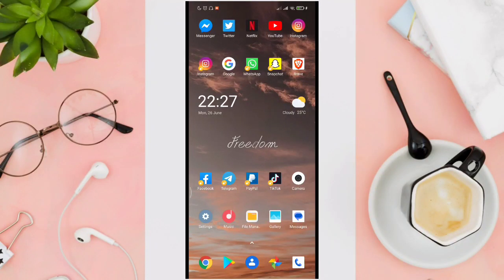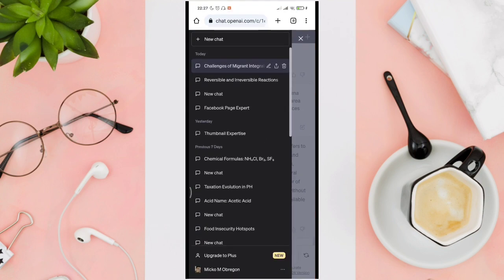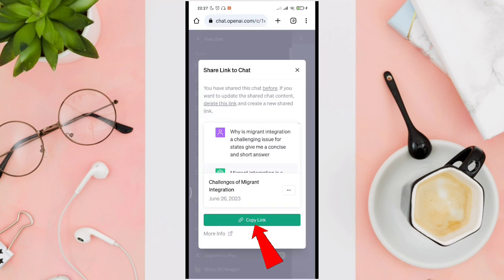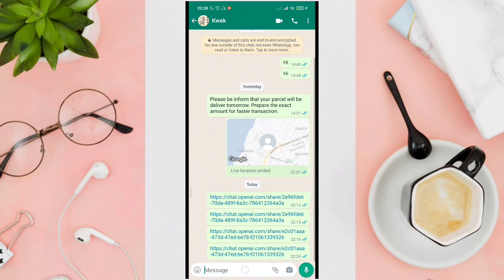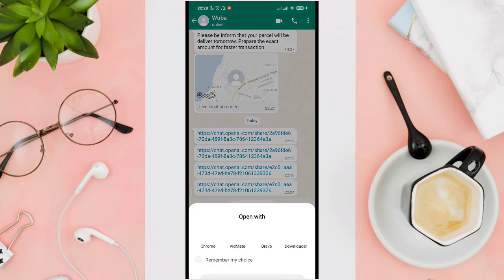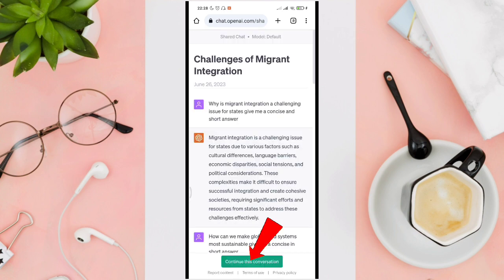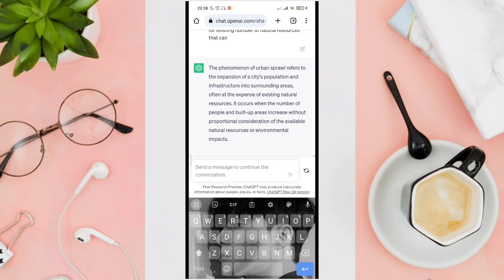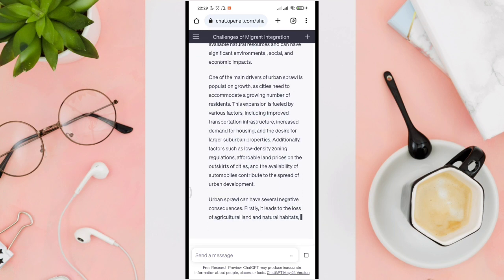How To Share ChatGPT Conversations With Anyone (Step By Step)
Learn how to effortlessly share ChatGPT conversations with anyone in this step-by-step tutorial. Whether you want to collaborate on projects, connect with others, or exchange interesting discussions, we'll guide you through the process. Discover how to share ChatGPT conversations securely and efficiently, whether it's via links or other methods.